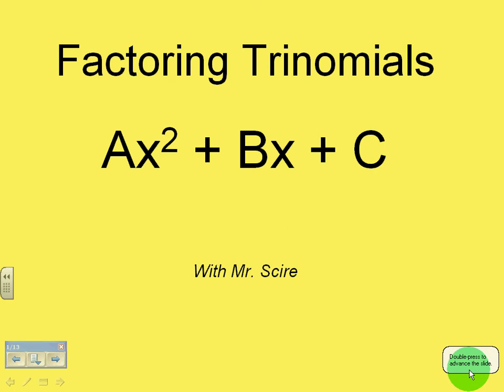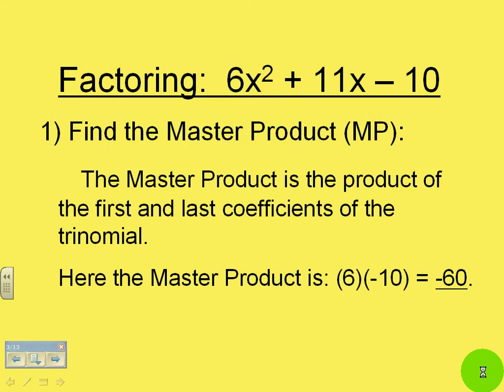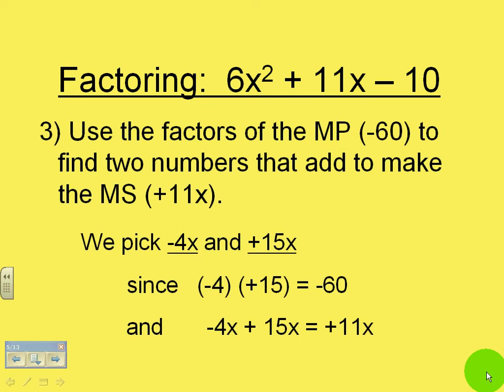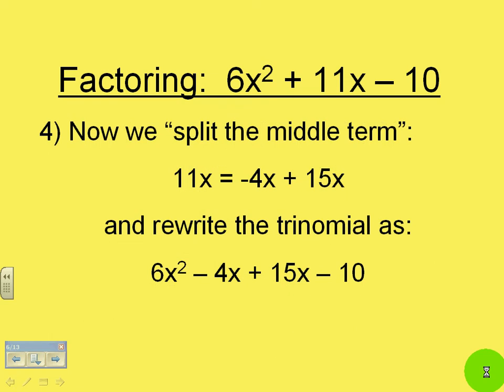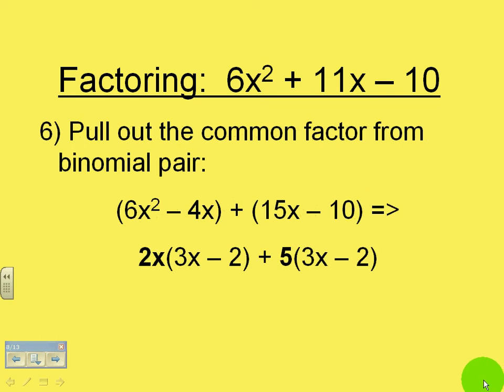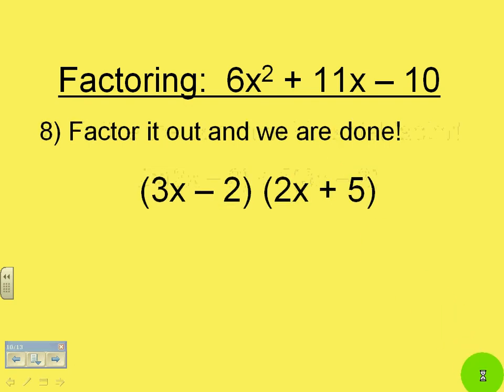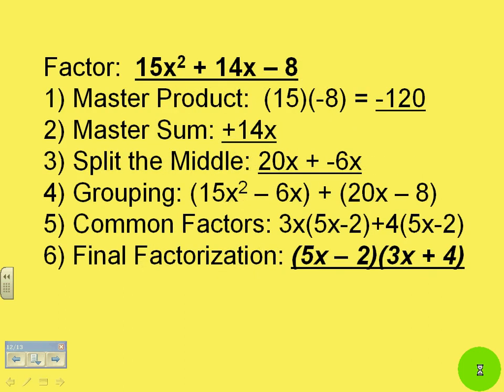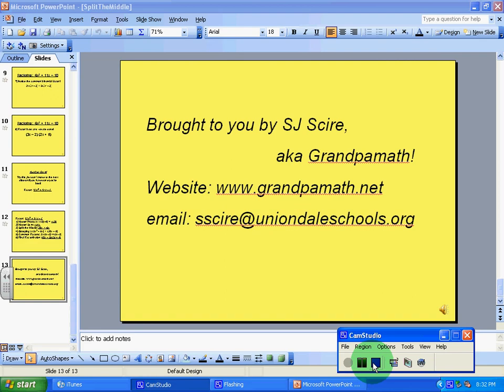Factoring Trinomials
Shows how to factor a quadratic trinomial whose leading coefficient is greater than one.